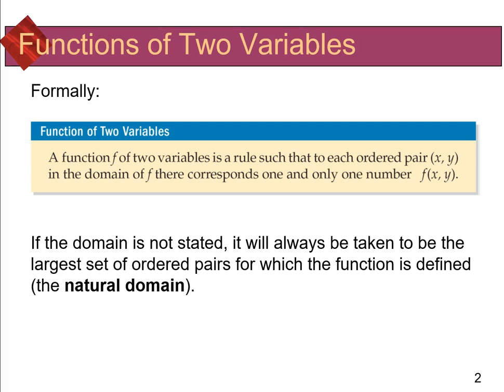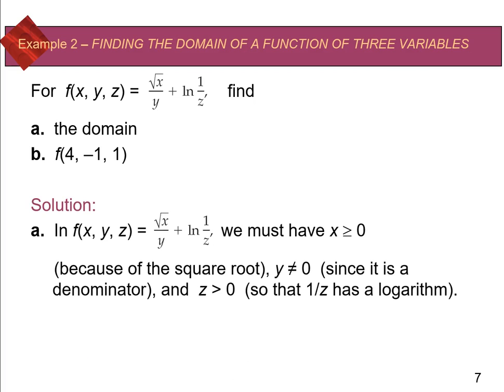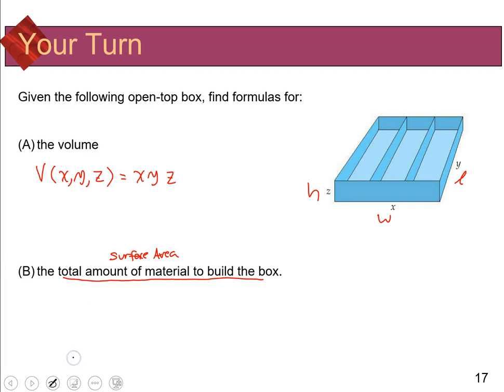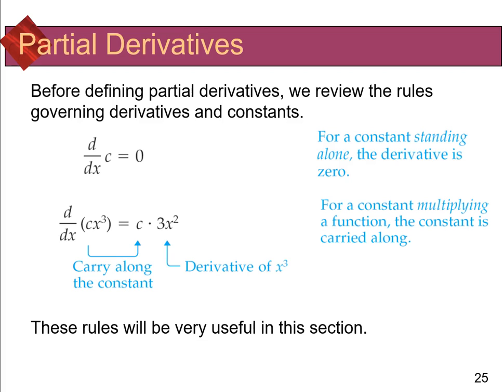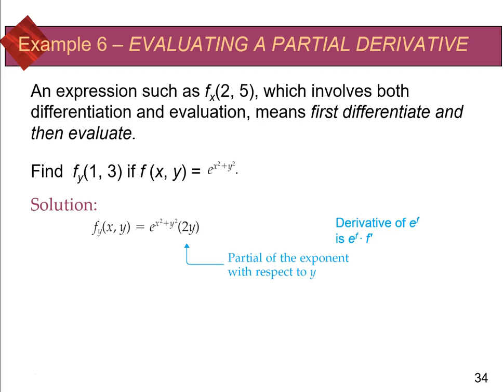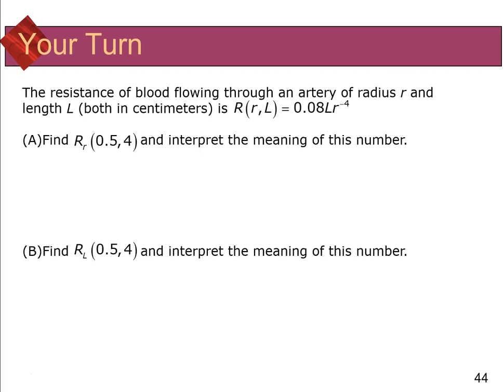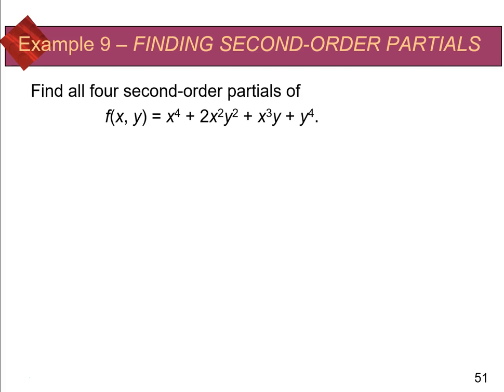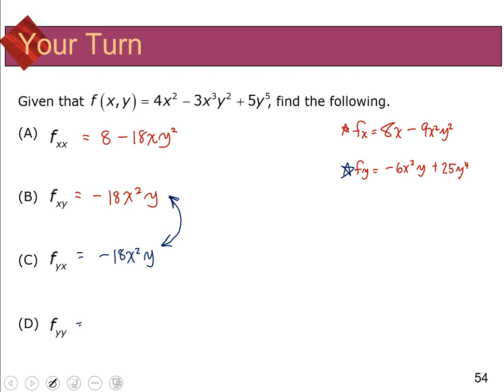7 1 and 7 2 video